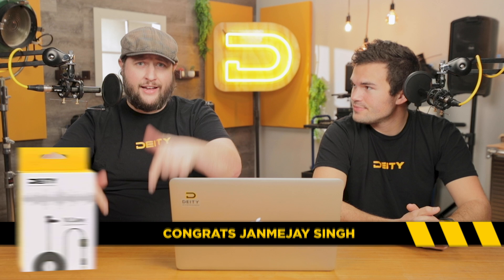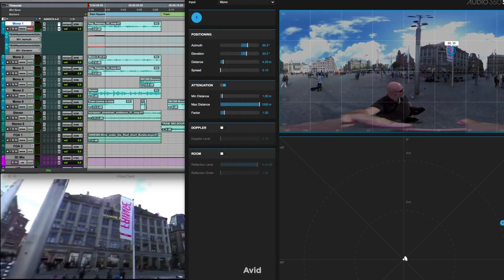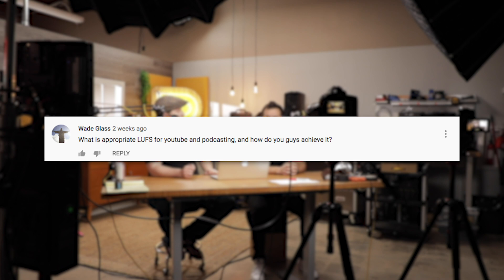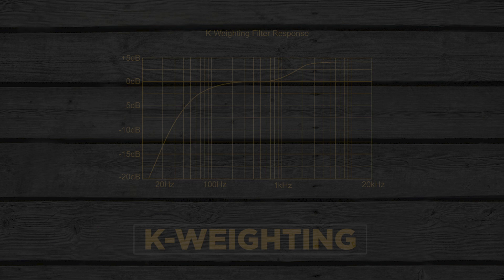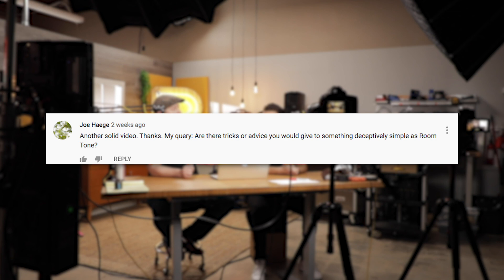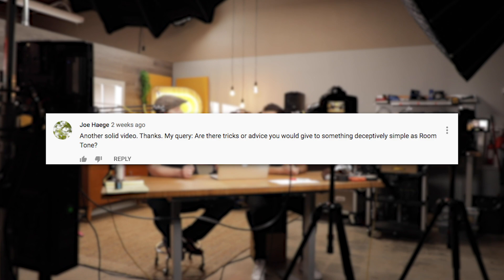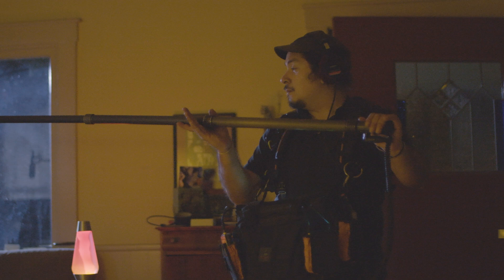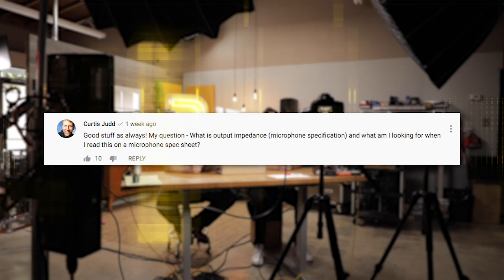Room Tone Hacks | Simple Tips To Ensure Usable Audio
Feel like room tone is just too easy, like you might be missing something? We provide two simple tips to ensure usable audio - so production won't be mad at you! What are LUFS? What is LUFS metering? We cover that too! We show you how to use LUFS metering to get better YouTube audio. This mailbag episode with Andrew and Steve tackles everything from production audio tips to theoretical tips to post audio tips!

What is microphone impedance? How is it measured and what does it mean to me? How can I use an ambisonic microphone to create immersive audio? We answer these questions and more! We even cover the full audio workflow from an ambisonic microphone to a stereo output.

If you have any questions about topics in this episode or elsewhere, be sure to leave them in the comment section below! If we pick your question first, you could win a free V.Lav!